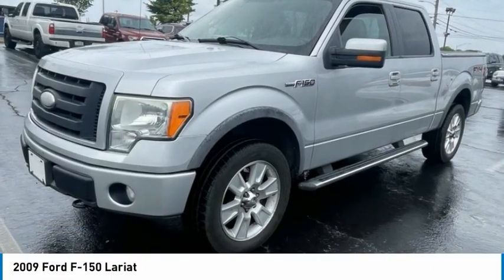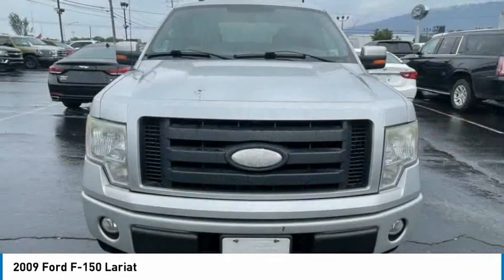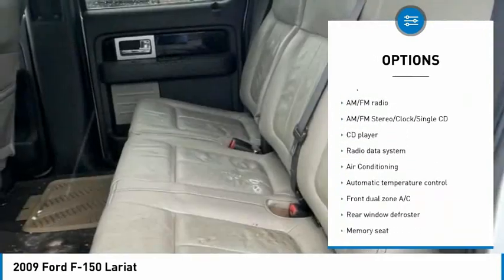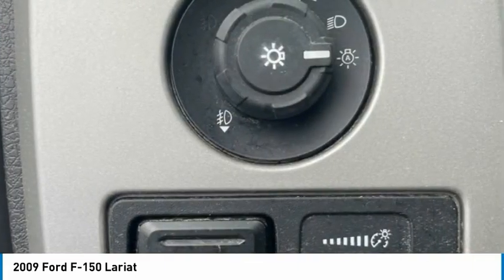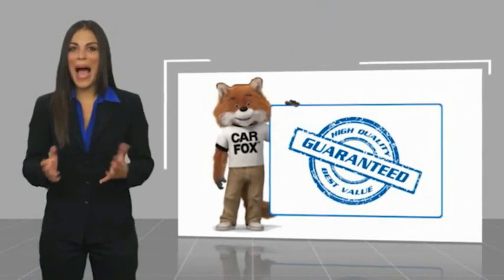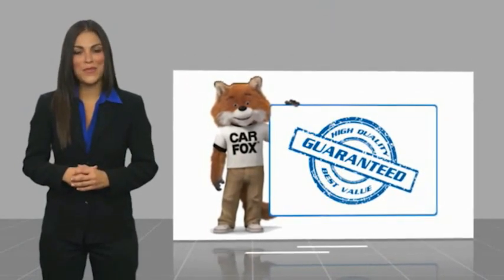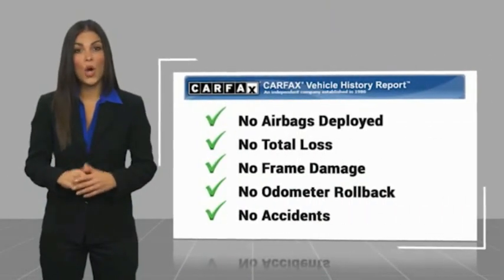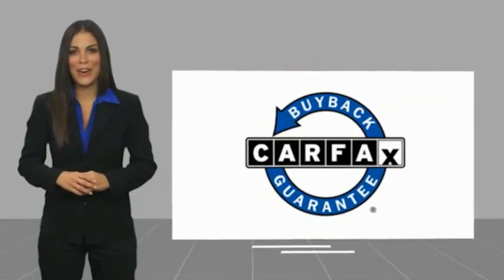2009 Ford F-150 Lariat in Chattanooga M6224A